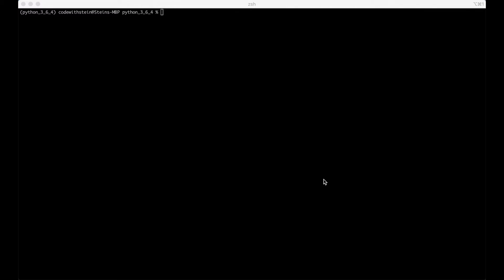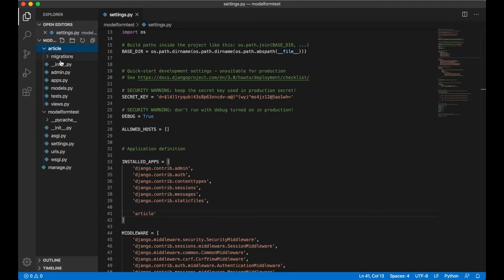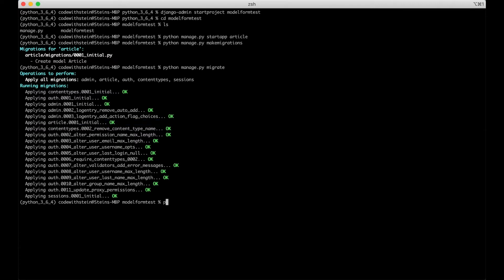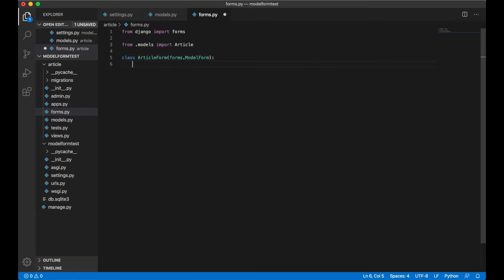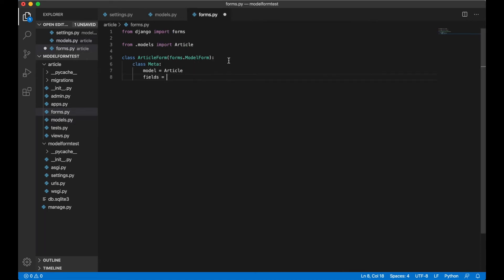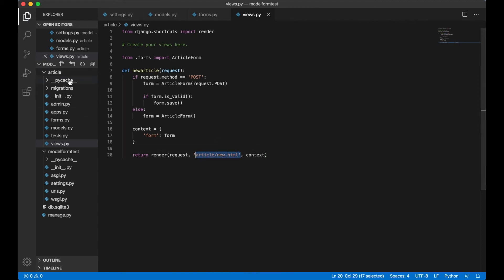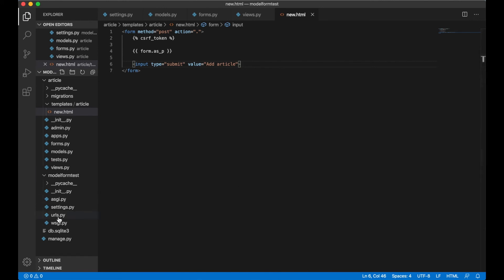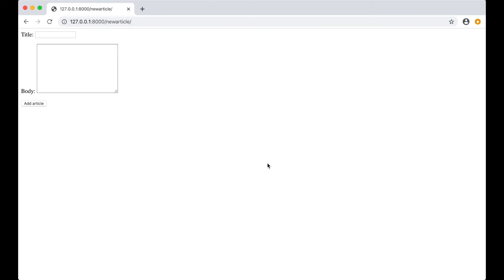Django ModelForm - a simple example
In this video I'm showing you how easy it is to add forms to your website using Django's ModelForm.

The example in the video show you that using this functionality is really easy.